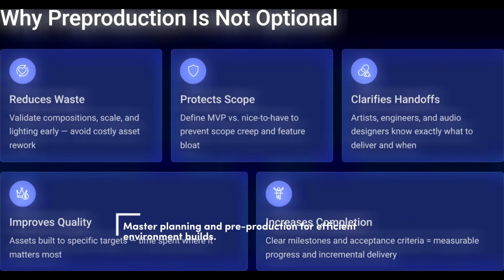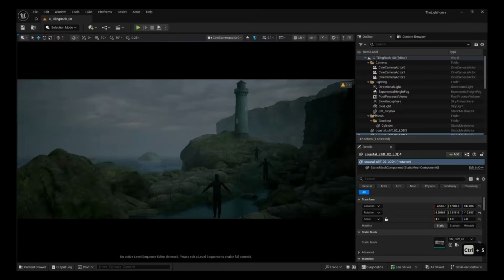Cinematic Environment Creation in UE5 - Course Promo!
This Course teaches you how to create a cinematic coastal environment in Unreal Engine 5 using a professional, production-ready workflow. You'll learn how to plan your scene, build and texture assets, create realistic materials, add environmental effects like rain and water, and finish with high-quality lighting. By the end of the course, you'll have the skills to create a portfolio-ready environment from start to finish.

🎓 COMPLETE COURSE

✓ 57 Lessons
✓ Production-Ready Workflow
✓ Project Files Included
✓ Step-by-Step Instruction

🌐 NEXTTUT

Professional tutorials and courses for:

✓ ZBrush
✓ Maya
✓ Blender
✓ Substance 3D Painter
✓ Unreal Engine